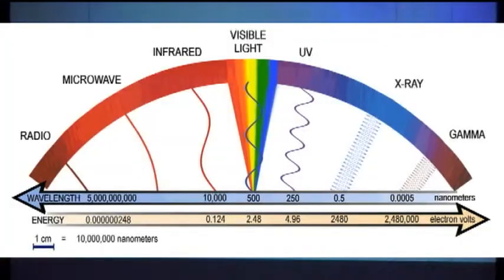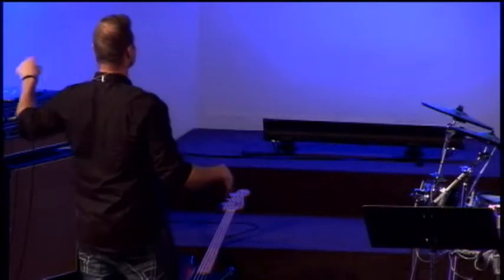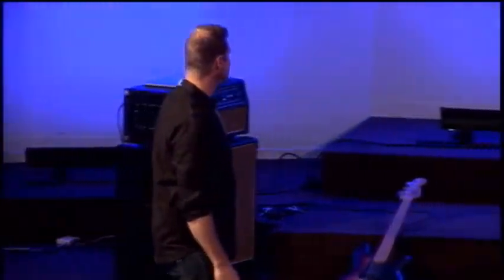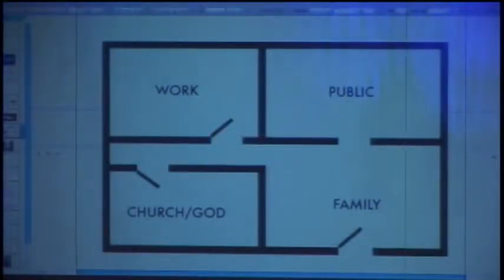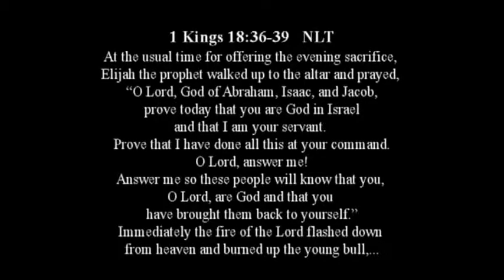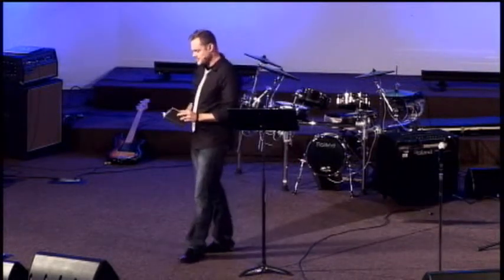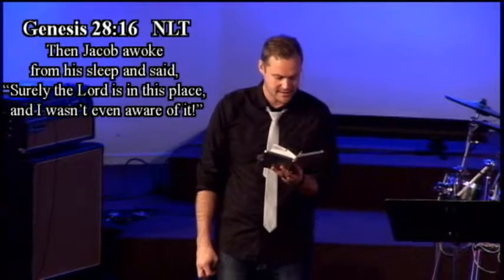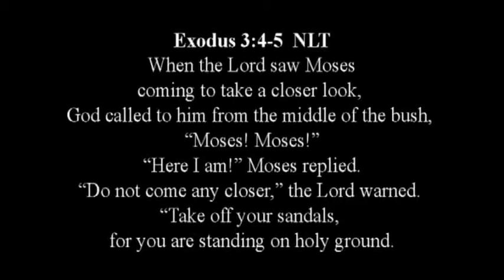Seeing the Full Spectrum of God